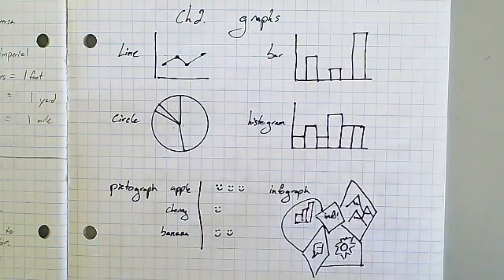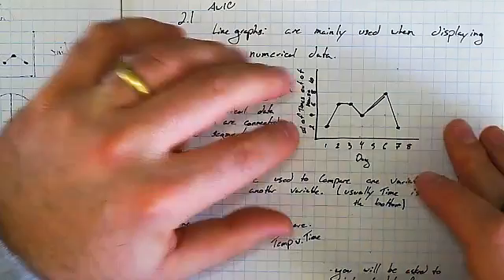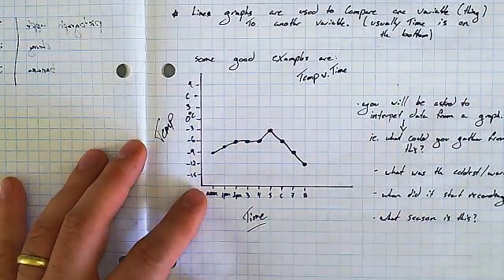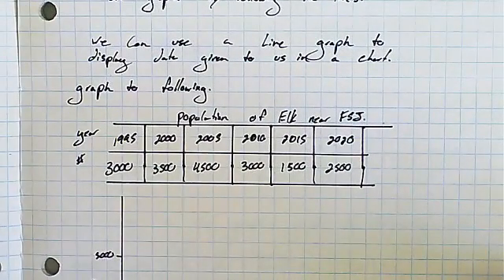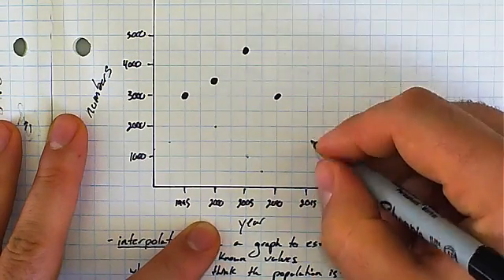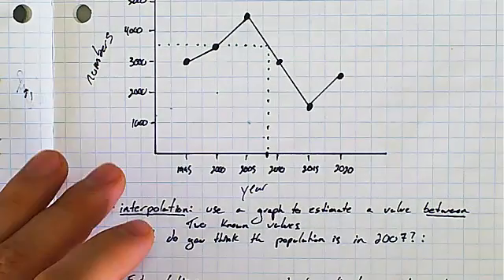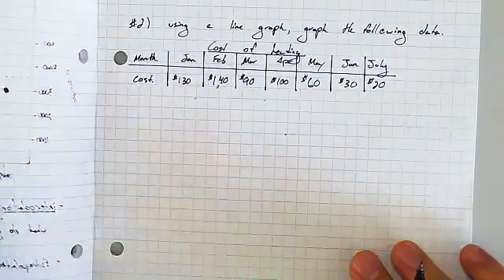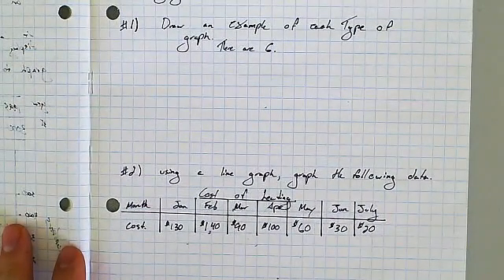aw10 ch 2.1 line graphs